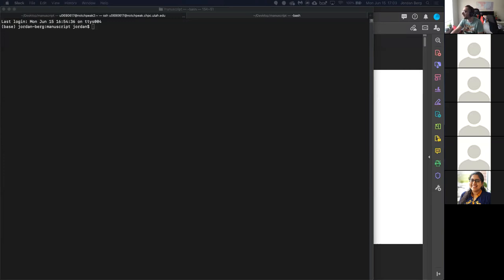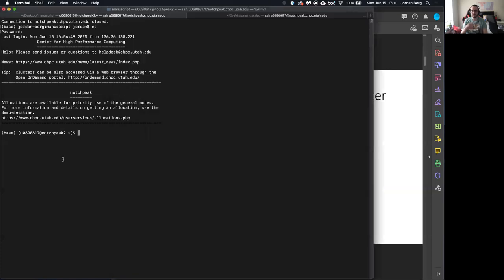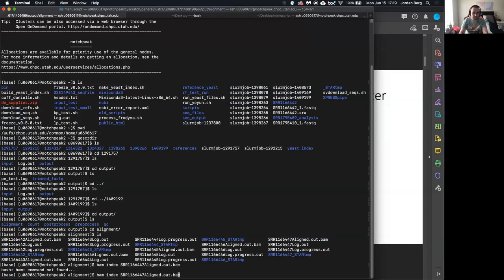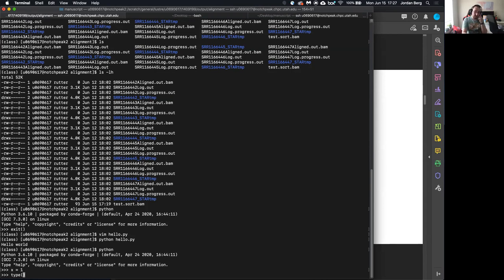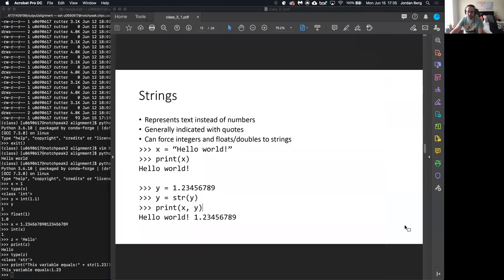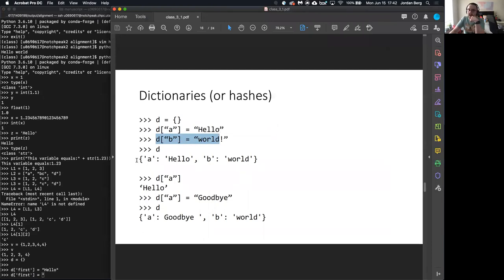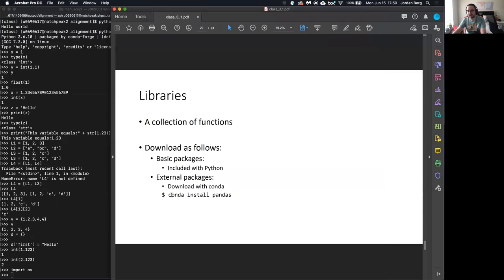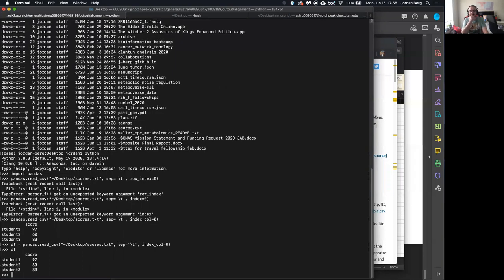Class 3.1: Introduction to Python